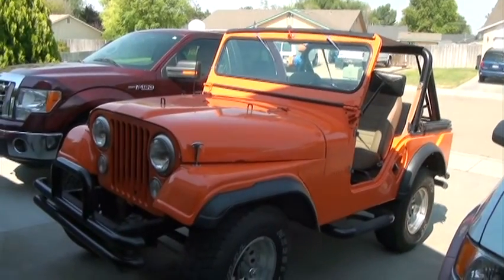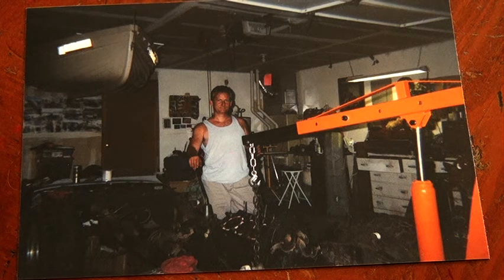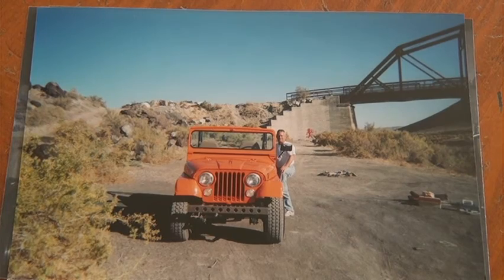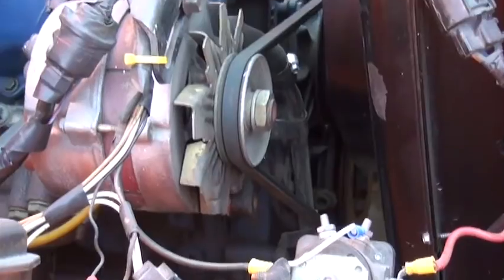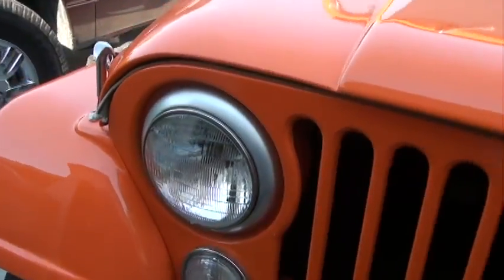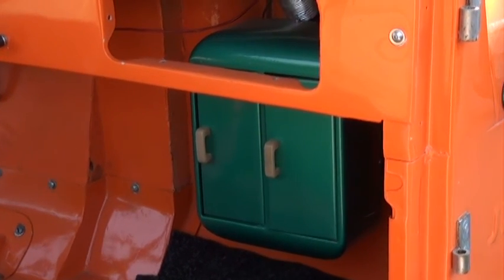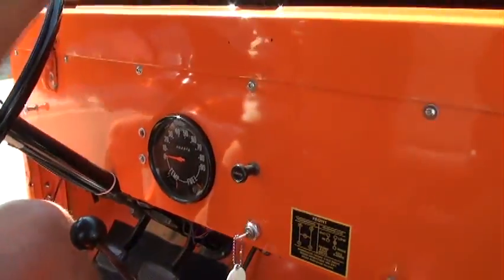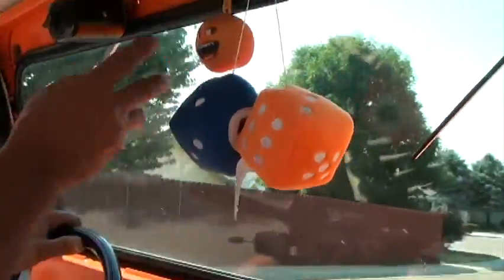1966 CJ-5 Jeep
Ed Willson shows his 1966 CJ-5 Jeep